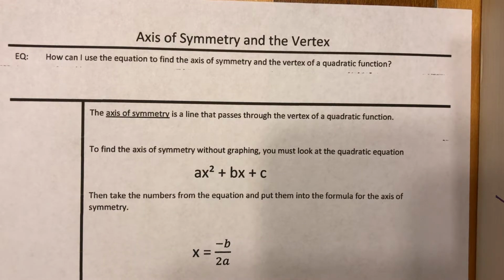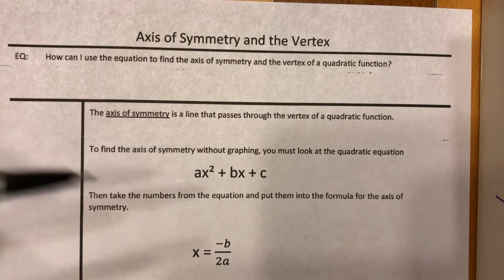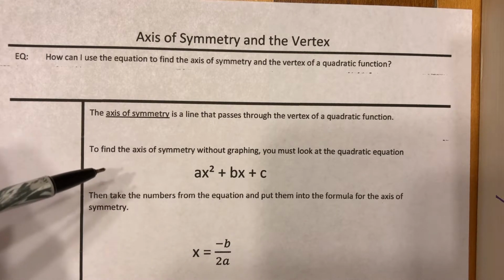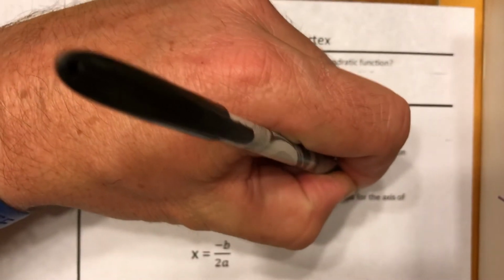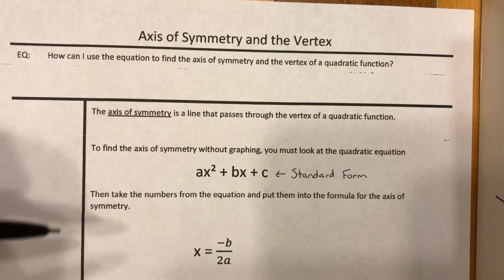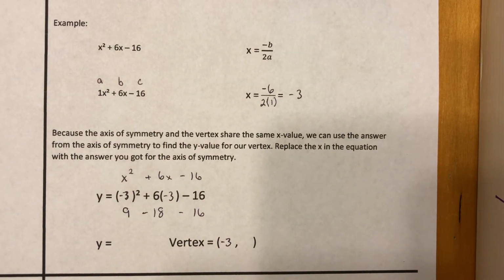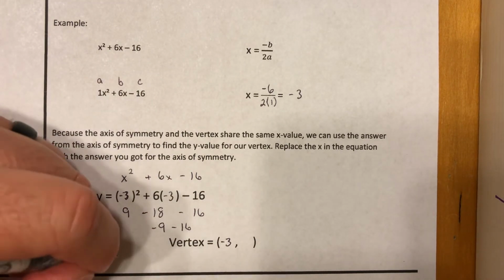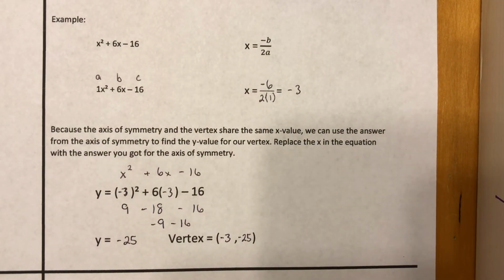Axis of Symmetry and Vertex Notes